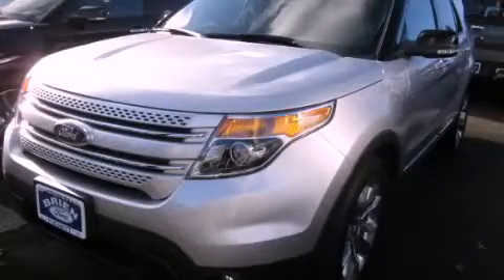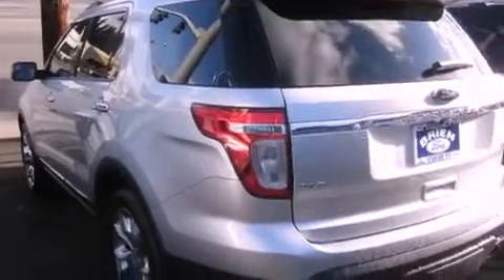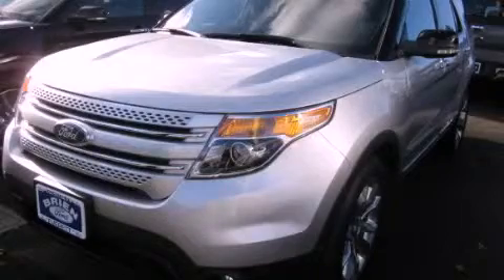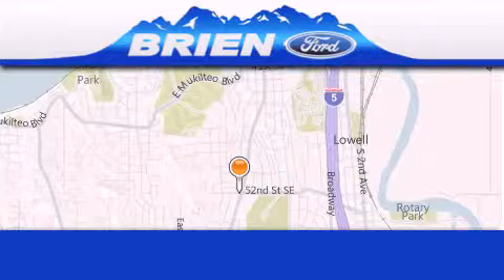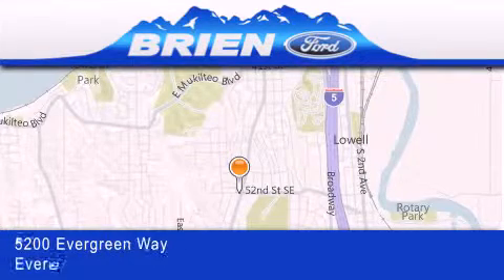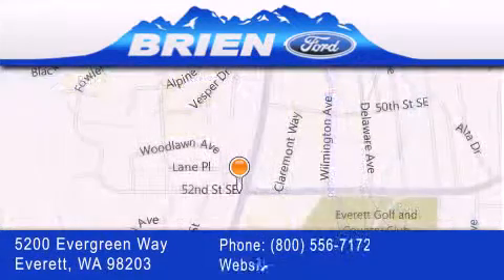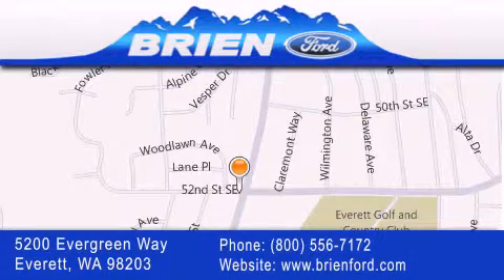2012 Ford Explorer Everett WA 98203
Year : 2012
 Make : Ford
 Model : Explorer
 Engine : 3.5L V6
 Trans . : Automatic
 Exterior : Ingot Silver
 Miles : 25
 Interior : Charcoal
 Brien Ford
 5200 Evergreen Way
 Everett , WA 98203
 2012 Ford Explorer Everett WA